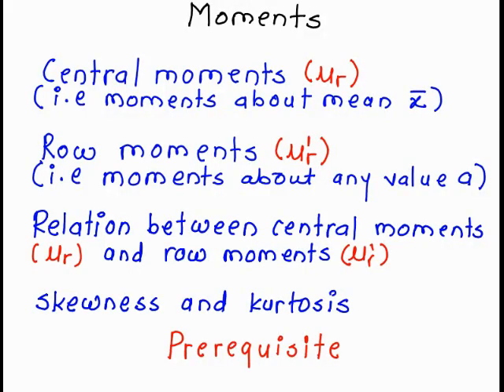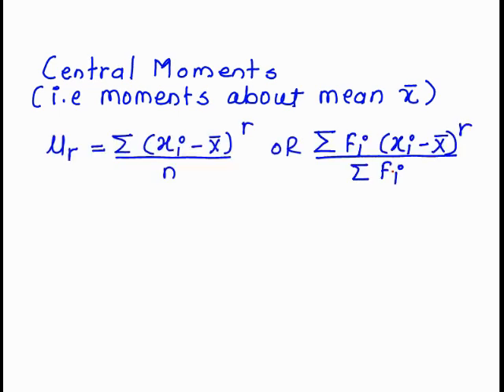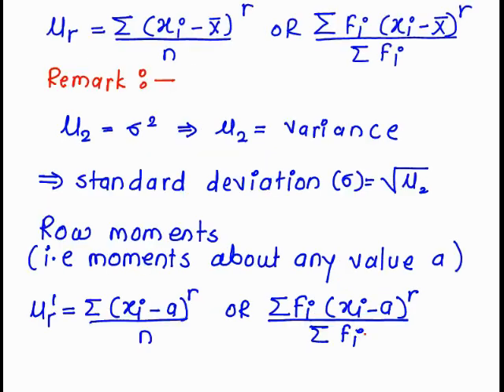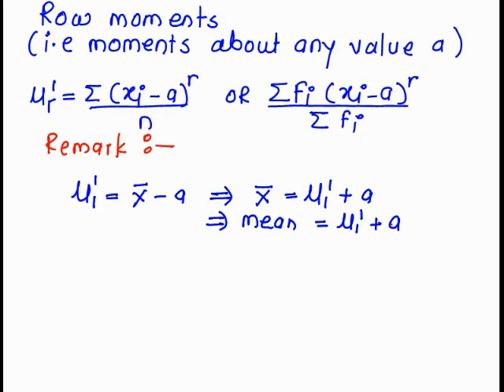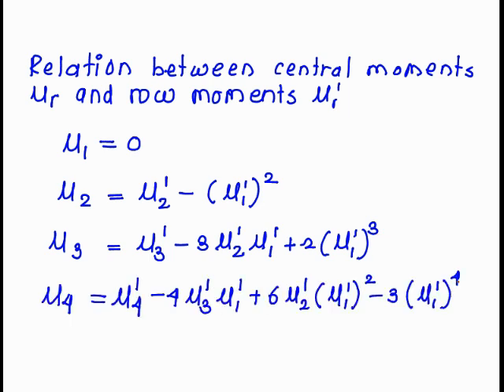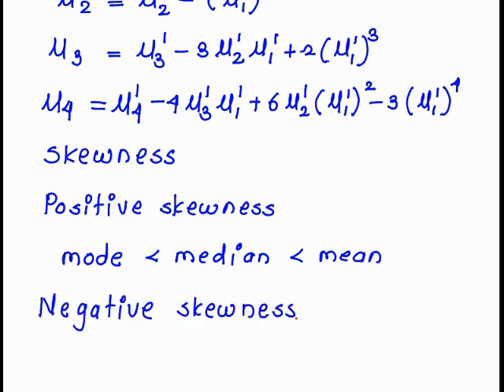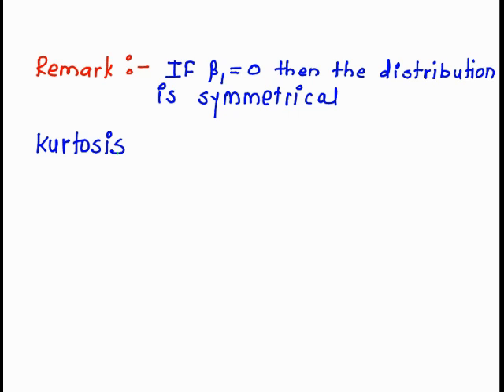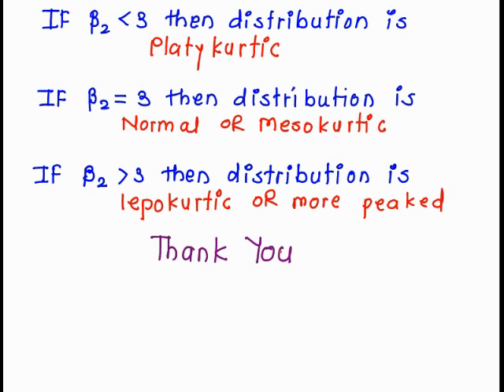Prerequisite for raw and central moments ,Relation between them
In this video you are going to understand “ Moments in statistics   “
 1.Cenral Moments
2.Raw Moments
3. Relation between Central and Raw moments
4.Skewness and Kurtosis
5.Positive skewness ,Negative skewness ,platykurtic ,normal or mesokurtic and lepokurtic or more peaked
To understand  Moments in statistics completely go through all  “Moments in statistics  “  Video.

relationrawandcentral moments